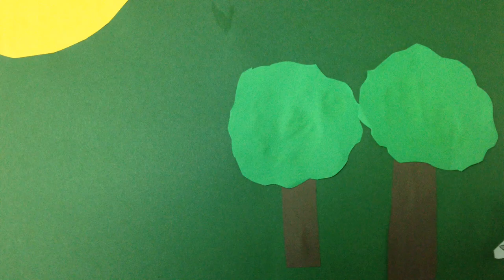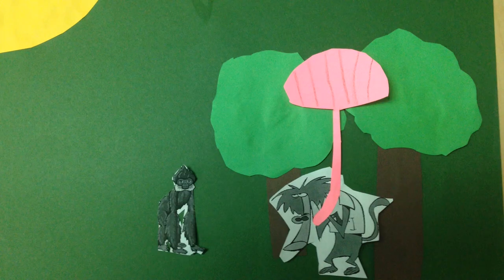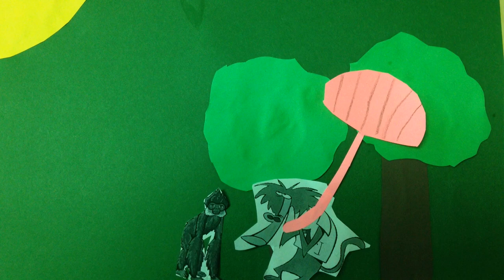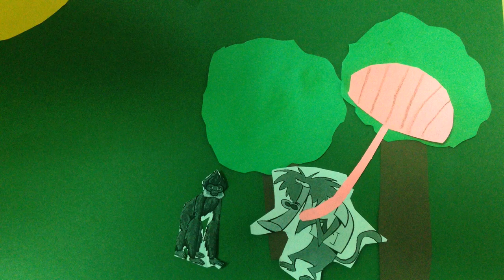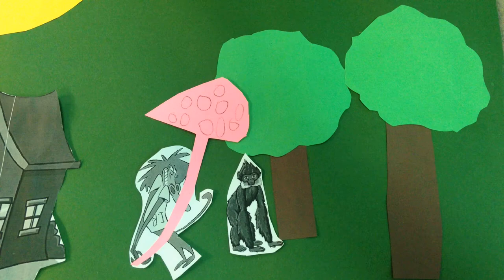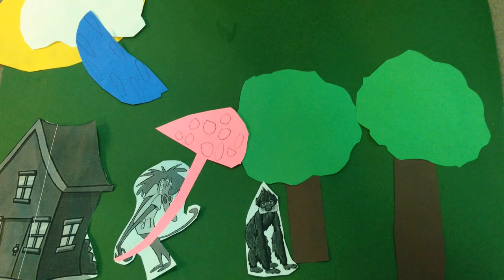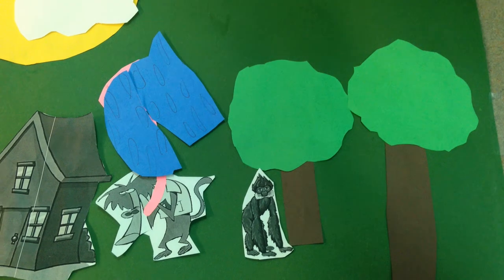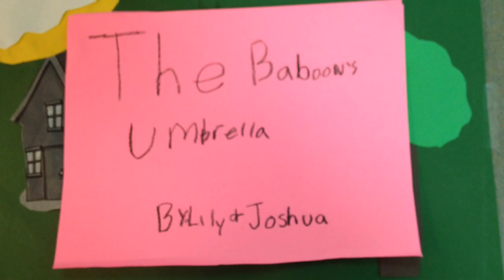The Baboon's Umbrella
By Joshua and Lily